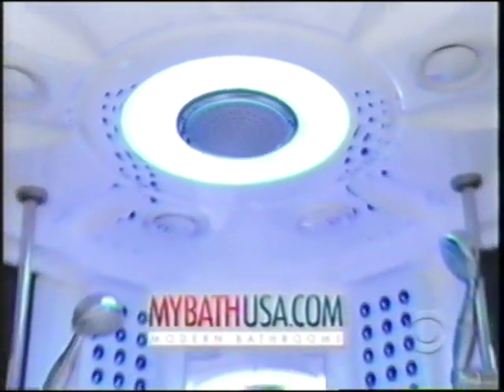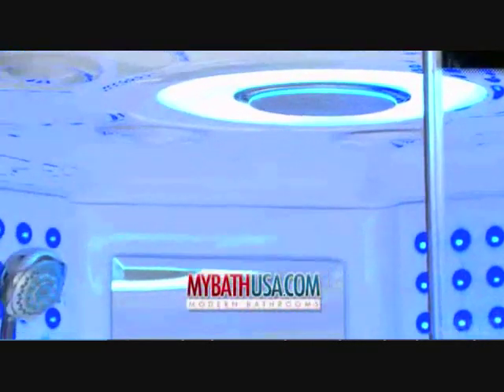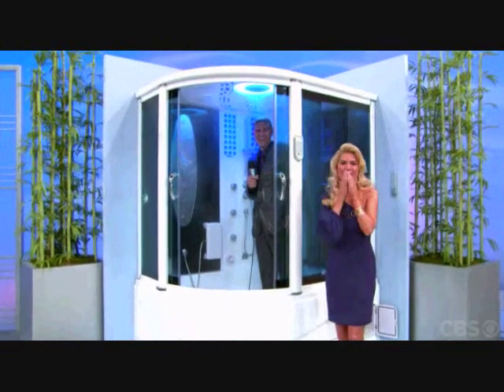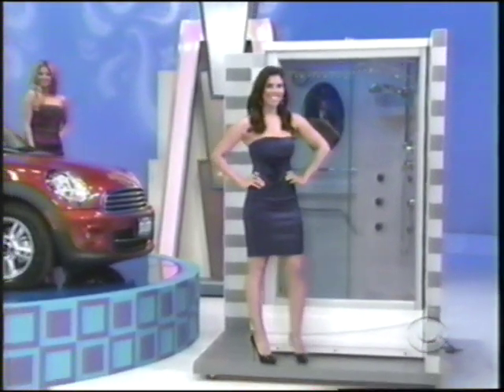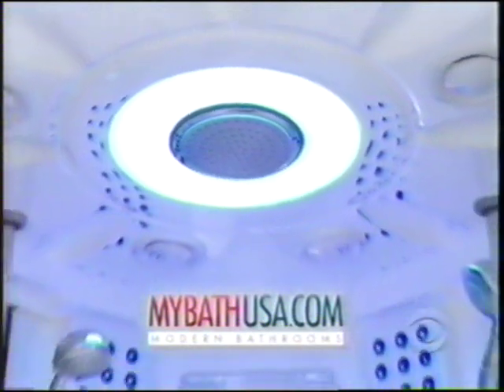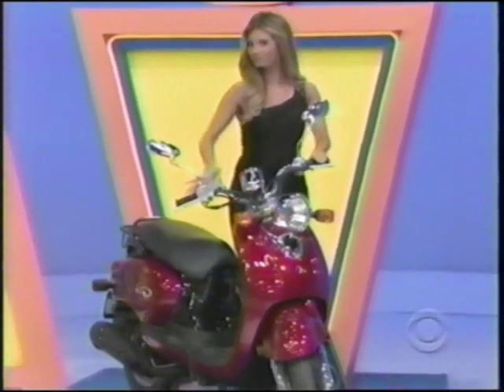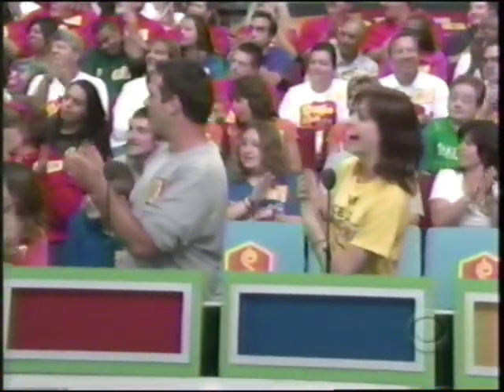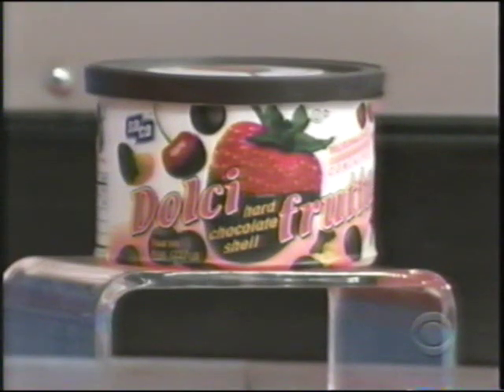MyBathUSA on TPIR